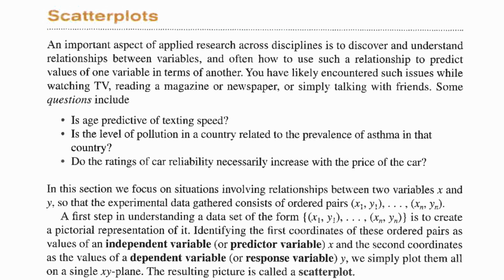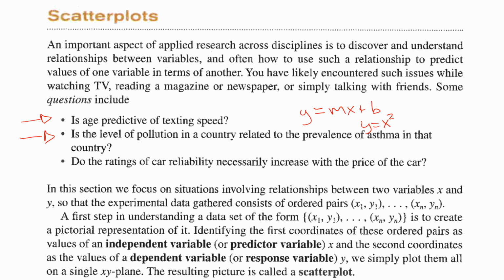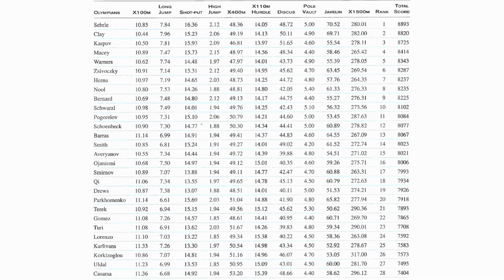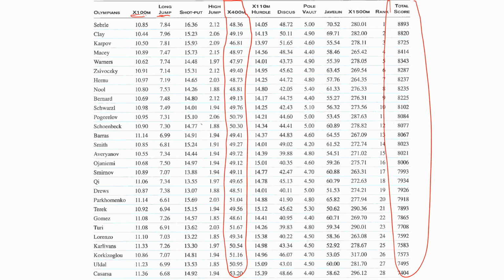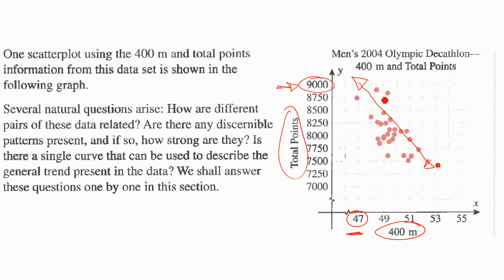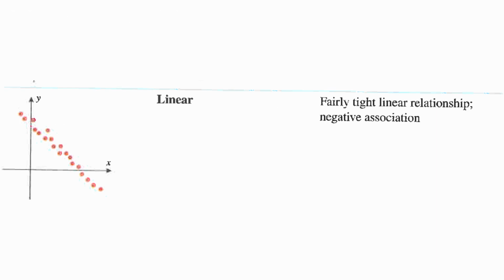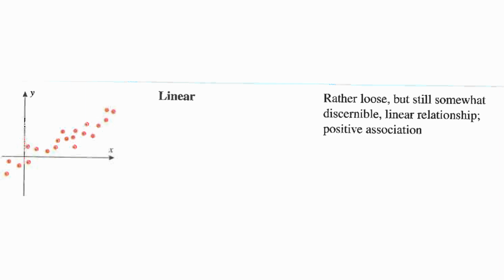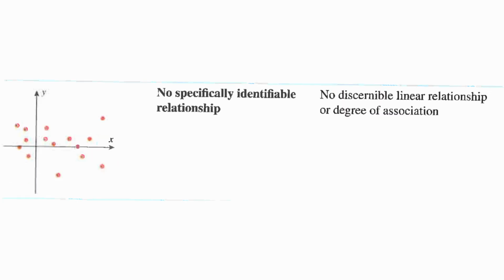Alg 2: 2-5